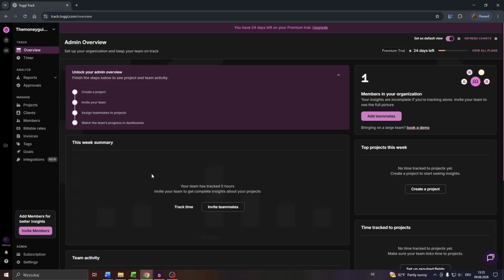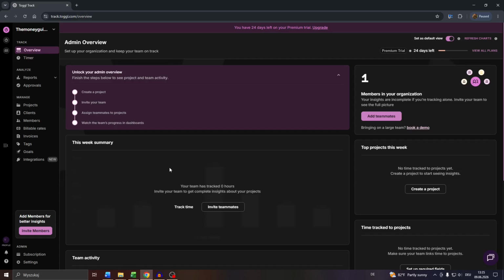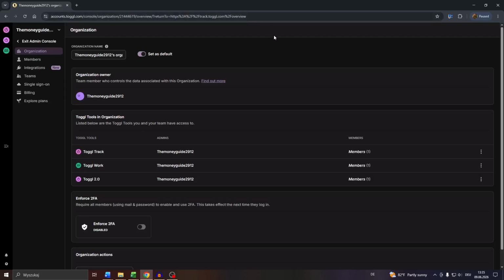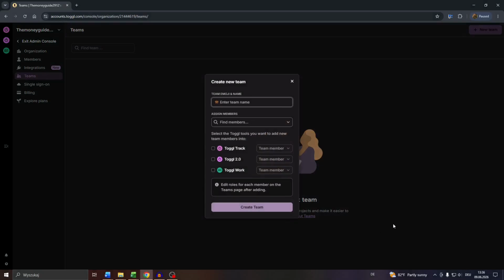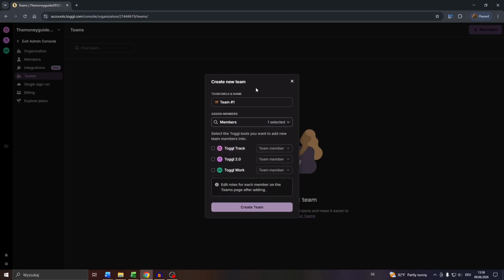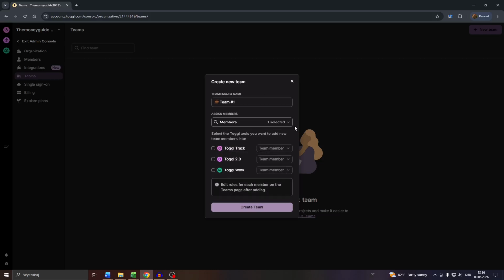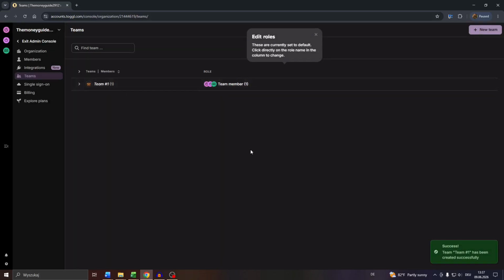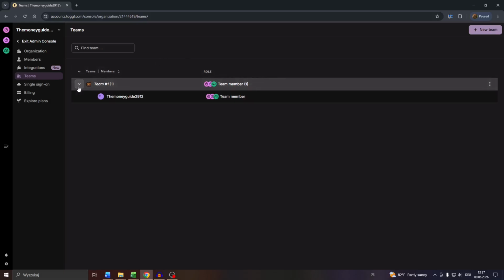How to Create Team in Toggl Track | Toggl Track Tutorial For Beginners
In this video you will learn how to create a new team in Toggl Track step by step. Teams in Toggl Track help organize employees, projects, and time tracking activities in one shared workspace. This tutorial explains the basic team creation process for beginners using Toggl Track.